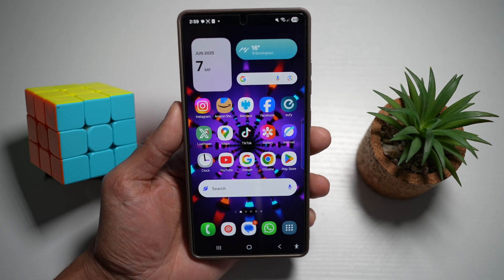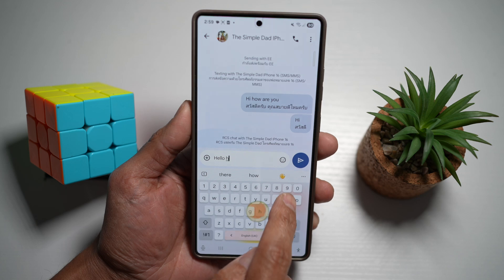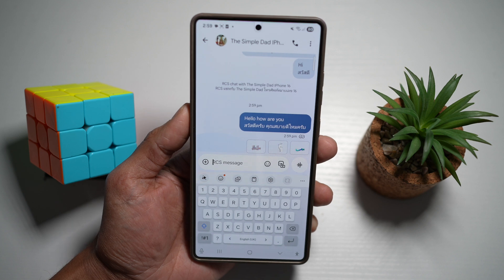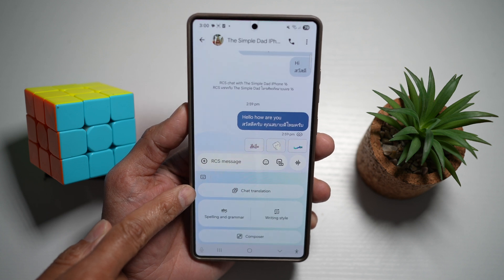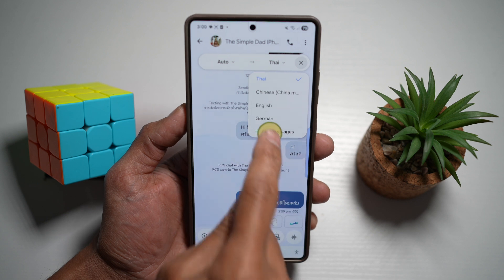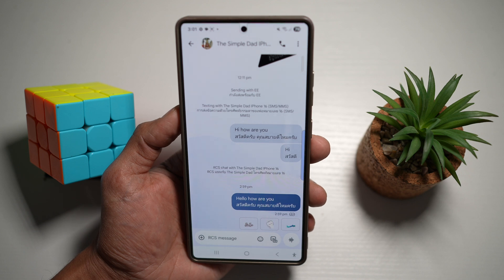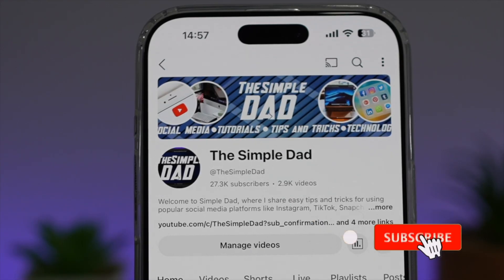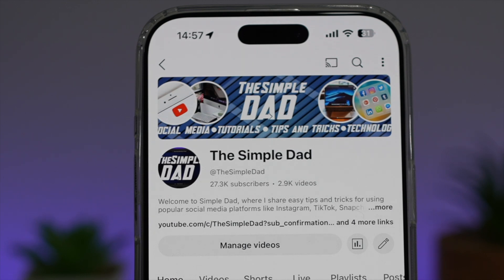How to Turn on Chat Translation on Samsung One UI 7 2025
00:00 Intro
00:10 Like or no Like
00:20 How to Turn on Chat Translation on Samsung One UI 7